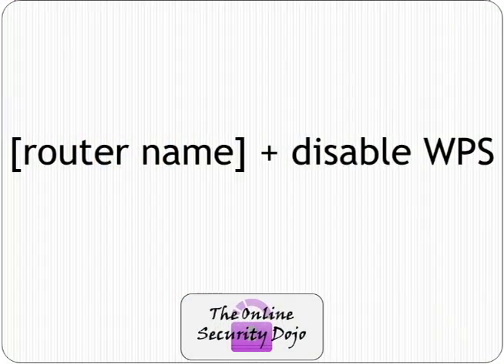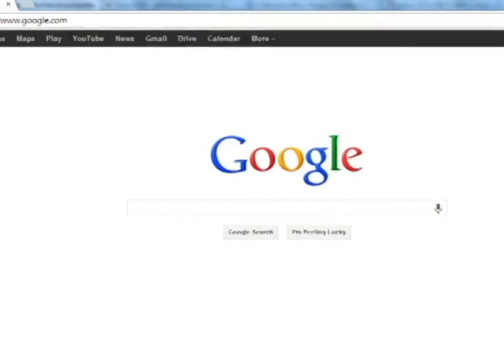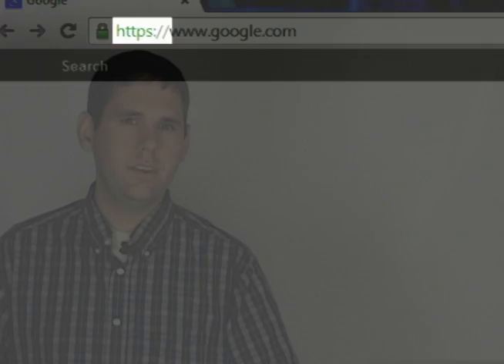Eavesdroppers | (2/6) Online Security Dojo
It isn't considered polite to listen in on other people's conversations, but that doesn't stop some people from doing it. The same thing can happen online, and your usernames, passwords, accounts, PINs, and more are at stake. This video takes you through some of the situations where this can occur and how you can protect yourself from virtual eavesdroppers.